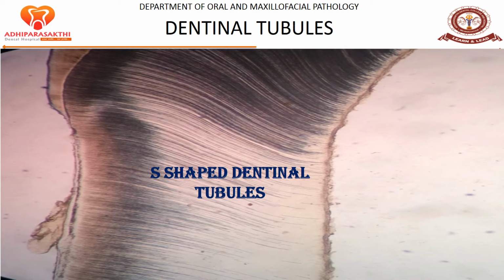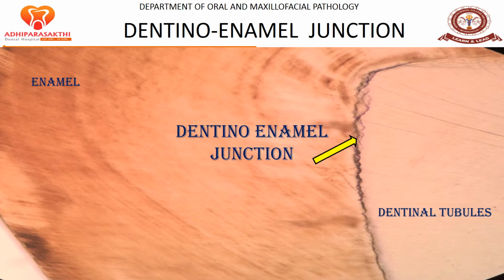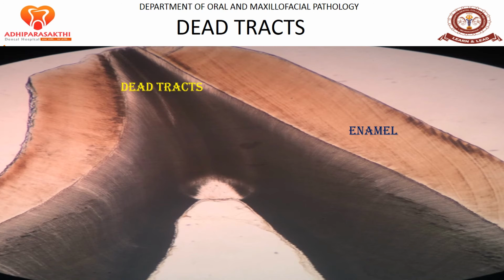Dr.saranya HISTOLOGIC FEATURES OF DENTIN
Oral Pathology And Microbiology Histologic features of Dentin